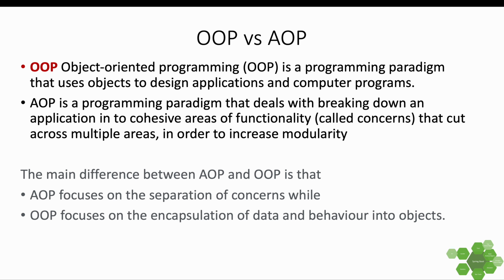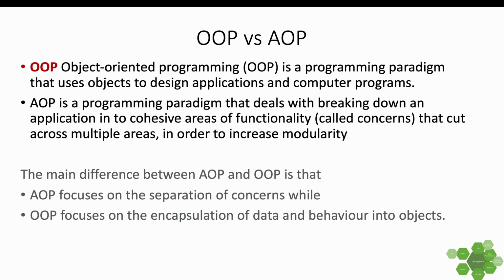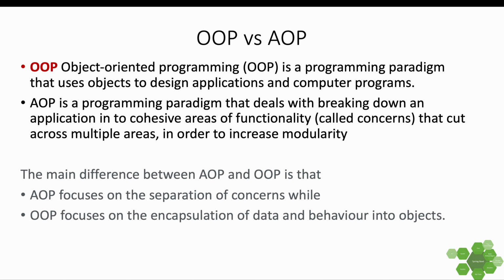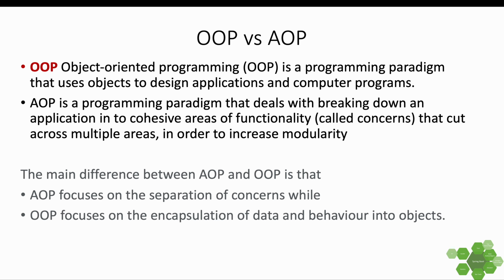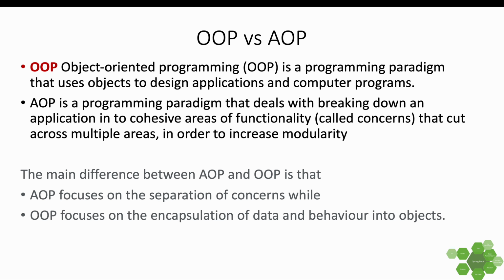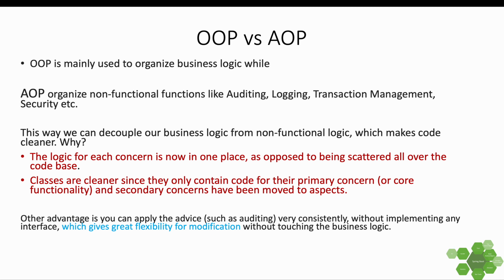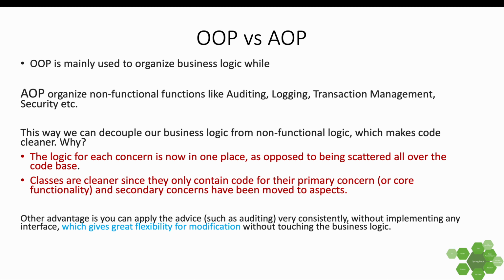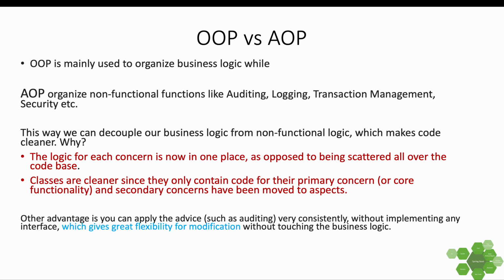Part 1 AOP vs OOP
OOP Object-oriented programming (OOP) is a programming paradigm that uses objects to design applications and computer programs.
AOP is a programming paradigm that deals with breaking down an application in to cohesive areas of functionality (called concerns) that cut across multiple areas, in order to increase modularity

The main difference between AOP and OOP is that
AOP focuses on the separation of concerns while
OOP focuses on the encapsulation of data and behaviour into objects.

OOP is mainly used to organize business logic while

AOP organize non-functional functions like Auditing, Logging, Transaction Management, Security etc.

This way we can decouple our business logic from non-functional logic, which makes code cleaner. Why?
The logic for each concern is now in one place, as opposed to being scattered all over the code base.
Classes are cleaner since they only contain code for their primary concern (or core functionality) and secondary concerns have been moved to aspects.

Other advantage is you can apply the advice (such as auditing) very consistently, without implementing any interface, which gives great flexibility for modification without touching the business logic.